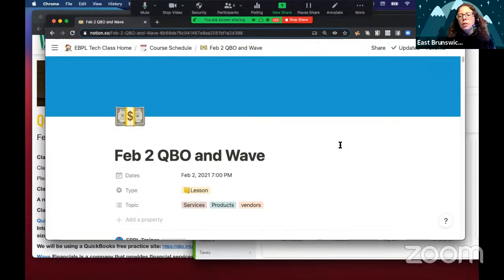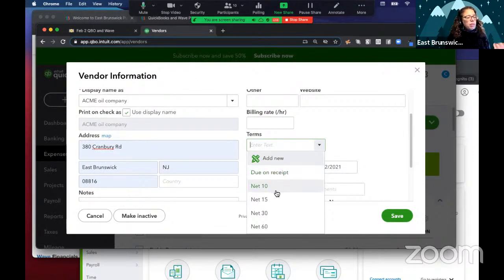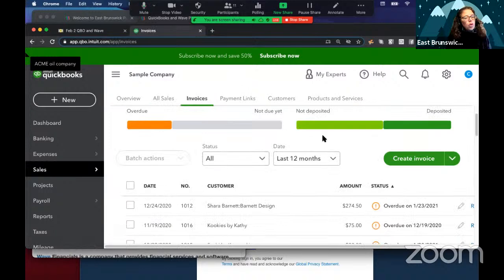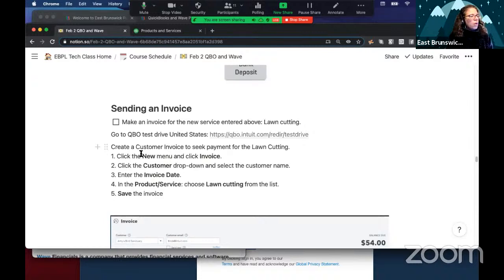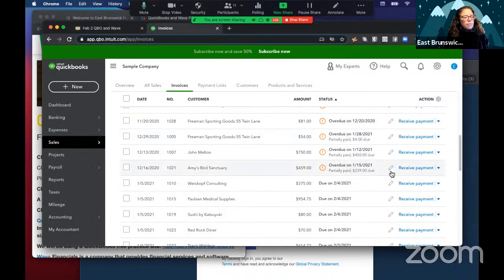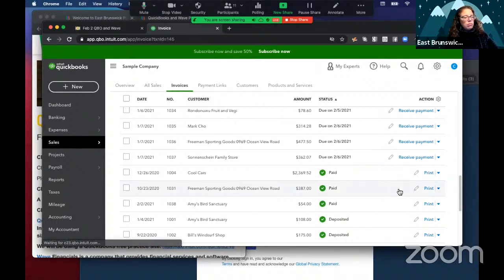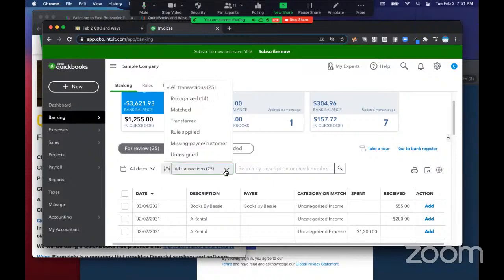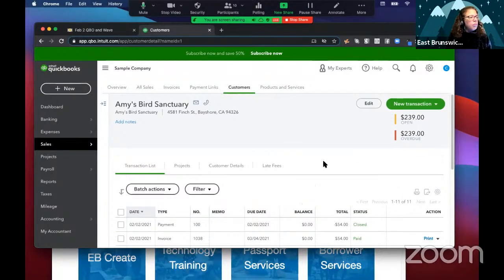QuickBooks and Wave Part 2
Aired on Feb 2, 2021 at 7 pm